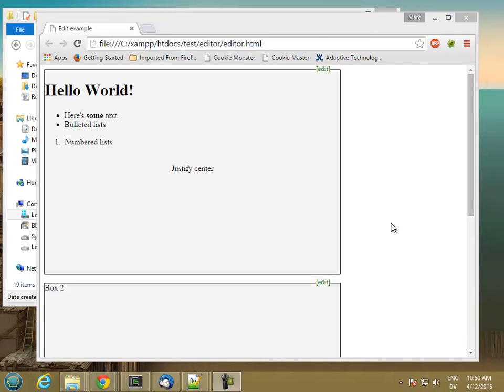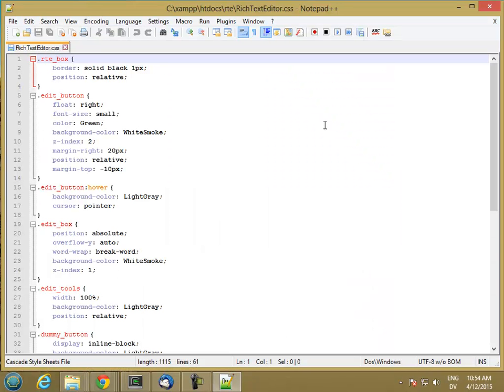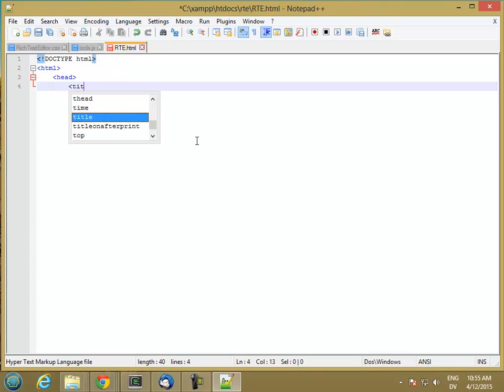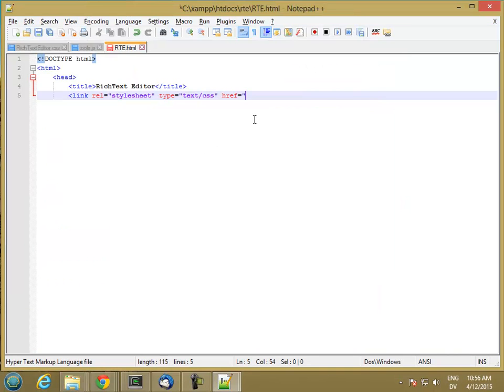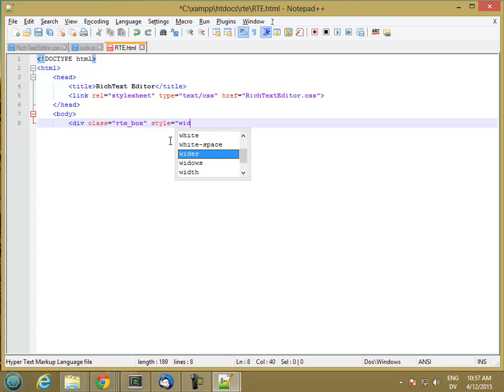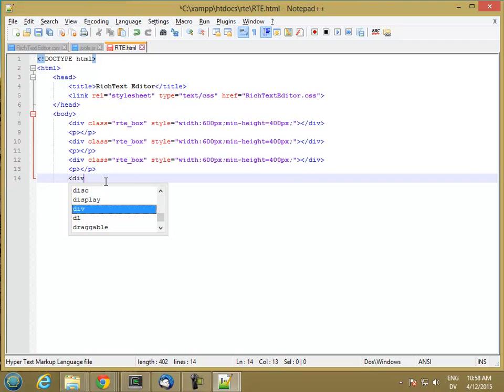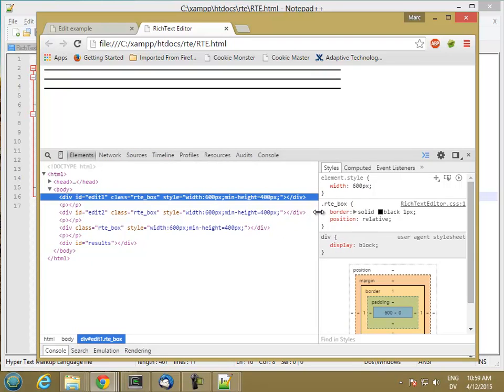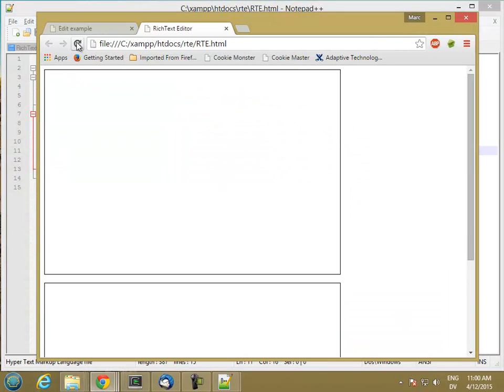233W RTEHtml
CIS 233W RichText Editor. Roughing out the HTML.